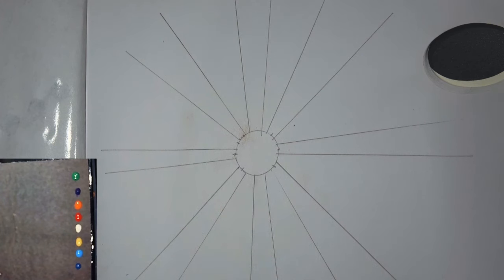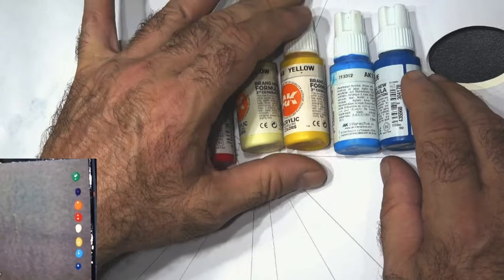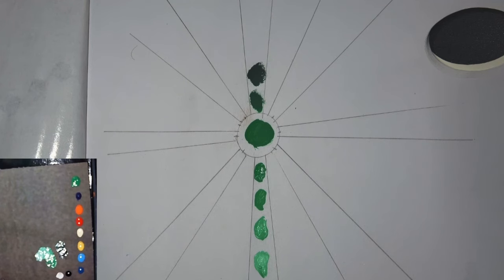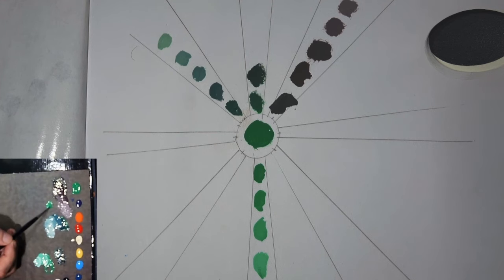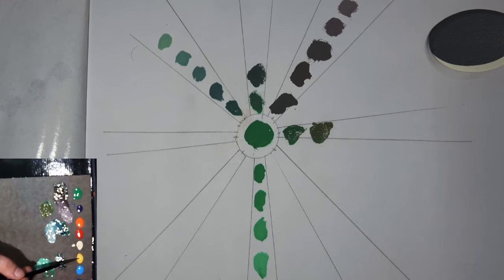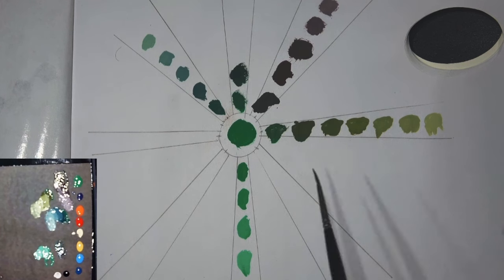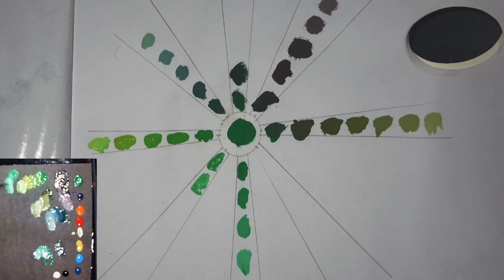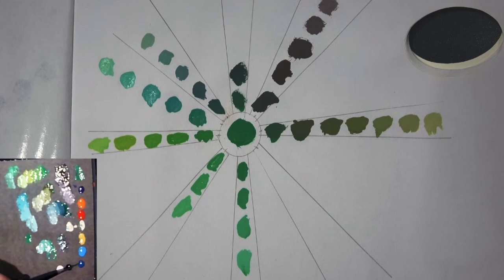Color Theory for Miniature Painters. HOW to use colors part 2 - Green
This is a color theory video, but not like any other color theory video you've EVER seen...

In this tutorial I'm gonna show you how you can take one color (Green) and explore all the different colors, tones and nuances YOU can create from it to improve your miniature painting and understanding of COLOR.

I've painted WHOLE mini's from one color before using this theory and they look great!

Sorry about the lighting on the first video, I'm trying to improve it and hopefully this one is a bit better. I'll keep trying to improve, so bear with me...

🎨 Paints Used in this video: (All from AK Interactive)
Deep Green
Blue violet
Blood Red
Medium Orange
Ducat blue
Medium blue
Ice yellow
Yellow
Black
Ivory

🎨 Topics Covered:
3D printing miniatures and prepping them for paint
Special focus on Warhammer and Warhammer 40k miniatures
Painting Clothing
Join us on this journey to become a miniature painting maestro and create eye-catching, battle-ready miniatures that will make your opponent's envy your skills.